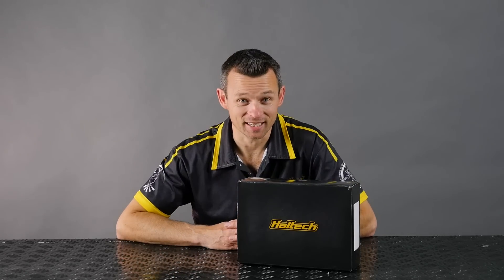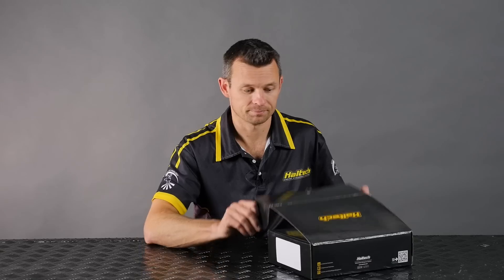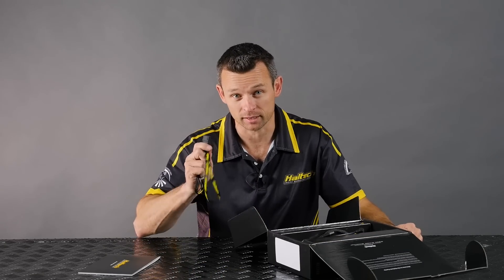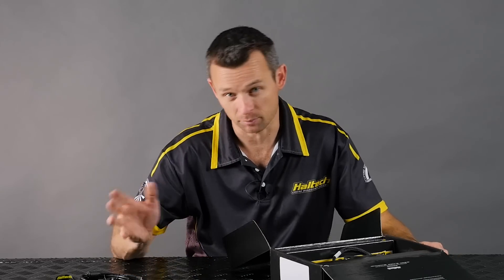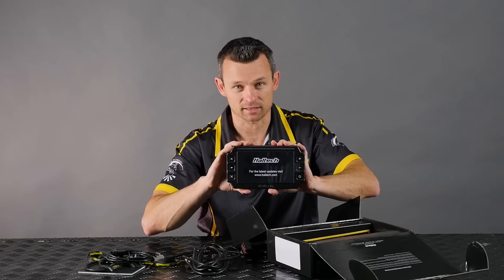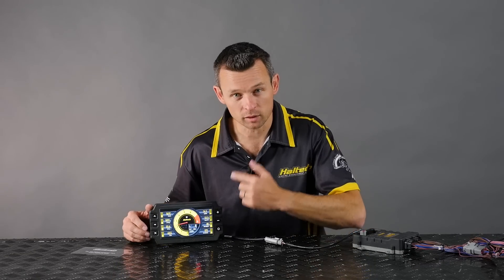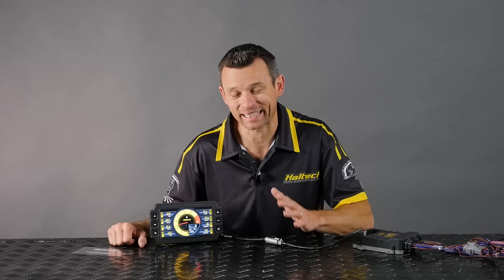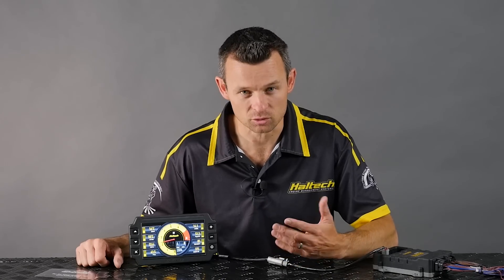🔍 iC-7 Display Dash | PRODUCT OVERVIEW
Today we take a quick look at the new iC-7 Display Dash. This video is only meant to cover the basics. A more in-depth, step-by-step setup video is coming soon.
More specs, accessories and pricing for this product can be found
Got any questions about this product? Leave them in the comments section!
Liked this video? Here are more like it:
iC-7 Software Walkthrough: iC-7 Software Walkthrough